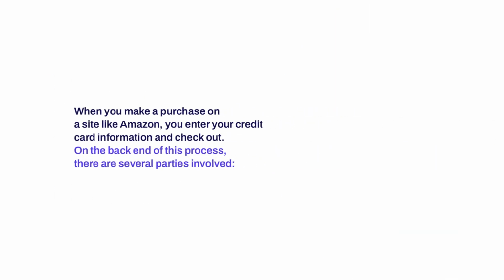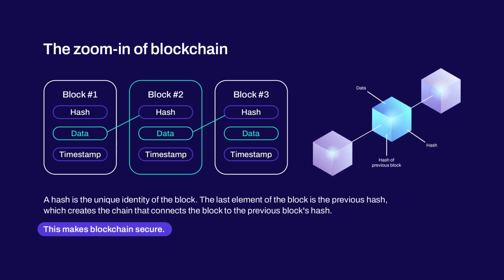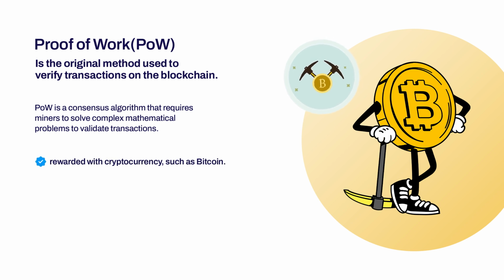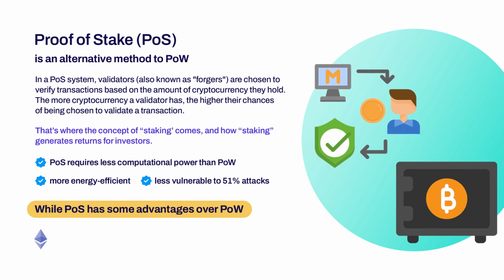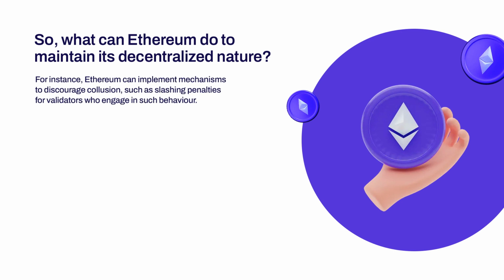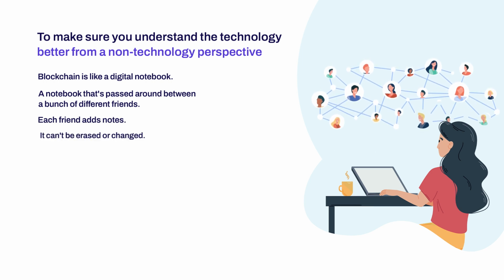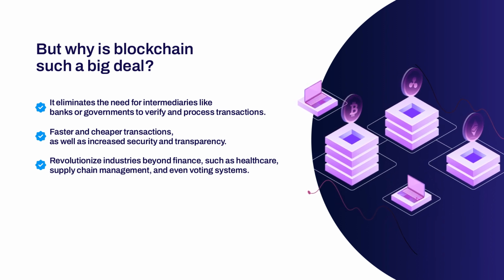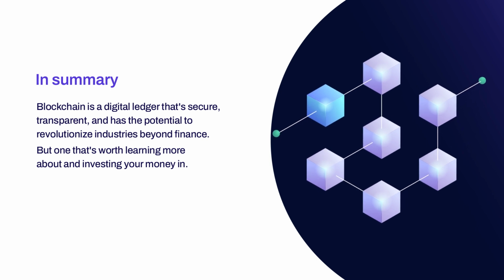Breaking Down Blockchain (Free Full Course)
The transformative power of Blockchain technology is reshaping the digital age, transcending traditional financial systems and introducing a new era of data security, transparency, and decentralization. This video breaks down Blockchain's complex concepts into understandable segments, showcasing its potential to redefine global industries, the economy, and everyday interactions. Witness how Blockchain serves as the backbone of the Web 3 revolution, presenting unparalleled investment opportunities.

📚 What's Inside:

1️⃣ Understanding Blockchain Fundamentals: Grasp the core principles of Blockchain and its role beyond digital currencies like Bitcoin and Ethereum.
2️⃣ The Evolution of Information Exchange: Trace the journey from ancient communication methods to Blockchain's digital revolution, highlighting its crucial role in data storage and transfer.
3️⃣ Blockchain's Impact on Industries: Explore Blockchain's applications in supply chain management, digital identity, and decentralized finance (DeFi), demonstrating its versatility and efficiency.
4️⃣ Investment and Innovation Opportunities: Examine Blockchain's investment landscape, focusing on tokenomics, smart contracts, and the burgeoning fields of DeFi, NFTs, and more.

Chapters:
0:00 Introduction to Blockchain in Crypto Investment
0:55 Understanding Blockchain Technology
1:08 How Transactions Work Without Blockchain
1:51 Introduction to Blockchain Blocks and Security
2:47 Peer-to-Peer Network and Verification Process
3:10 Proof of Work vs. Proof of Stake
5:32 Challenges and Solutions for Decentralization in Ethereum
7:52 Blockchain Simplified: A Non-technical Analogy
8:57 Blockchain’s Impact Beyond Finance

📺 Why Watch?

✅ Gain a comprehensive yet accessible understanding of Blockchain, paving the way for informed exploration of its applications.
✅ Discover how Blockchain's principles of decentralization, security, and transparency are forging a more secure, transparent, and decentralized digital future.
✅ Uncover the vast potential of Blockchain technology in revolutionizing various sectors and creating new investment frontiers.

Eager to understand how Blockchain technology will shape our digital future and the opportunities it presents? This video is your gateway to the vast, transformative world of Blockchain.

👉 Engage with Us: Which aspect of Blockchain technology intrigues you the most? Is it its application in creating secure digital identities, its role in enabling transparent and efficient supply chains, or its potential to reshape the financial landscape through DeFi? Share your thoughts and insights in the comments below!